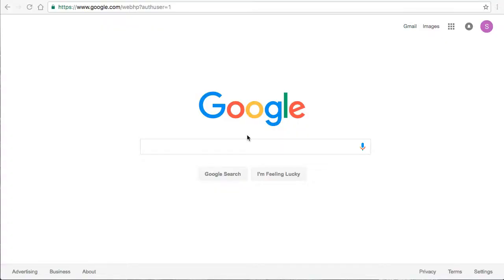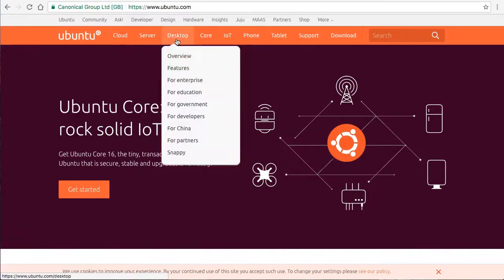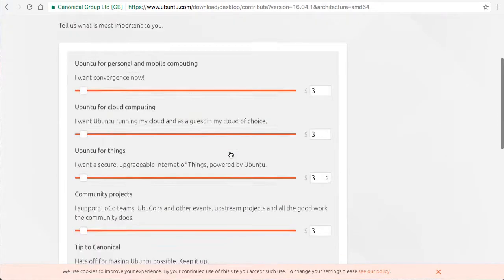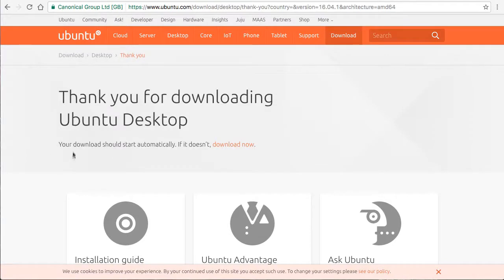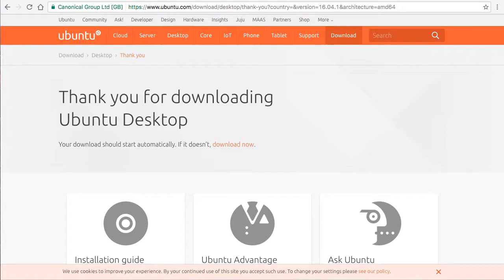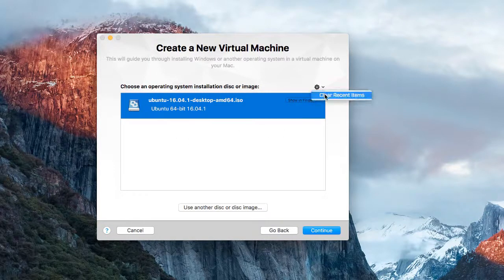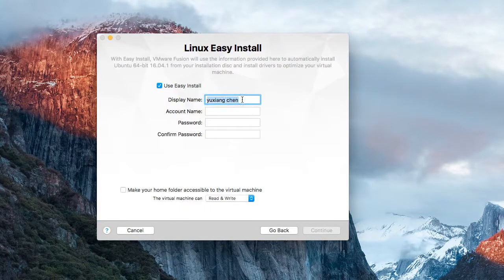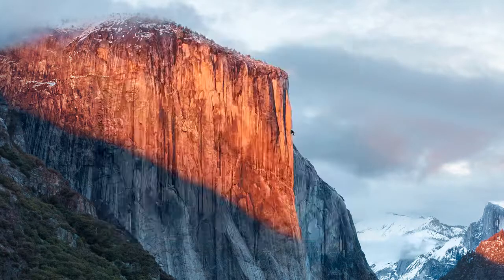ROS kinetic tutorial # Introduction